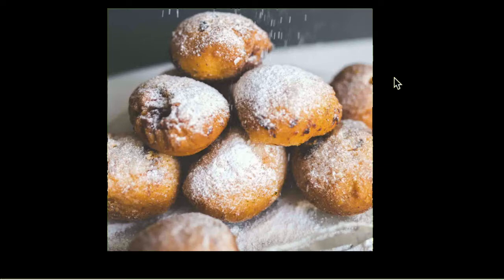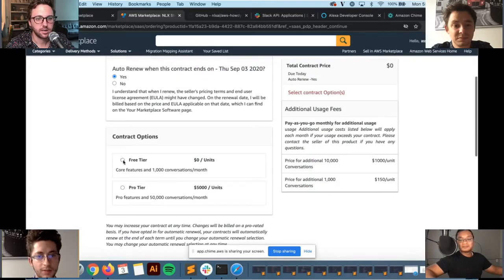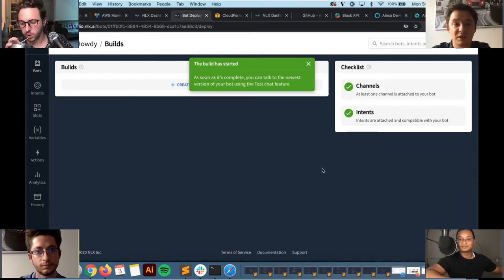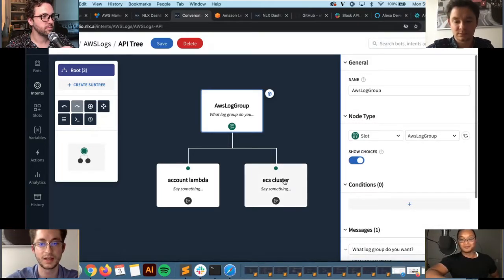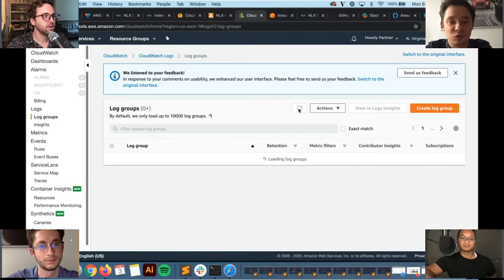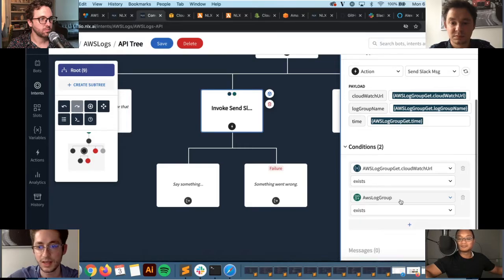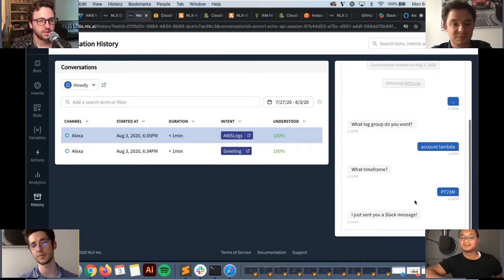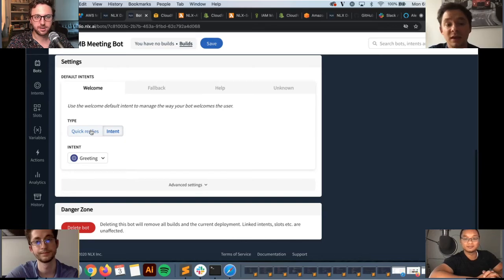Howdy Partner - NLX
Howdy y'all! Please welcome our partners at NLX to the corral!

Originally aired: August 4th, 2020
S01E018

AWS Hosts:
Partner Hosts: